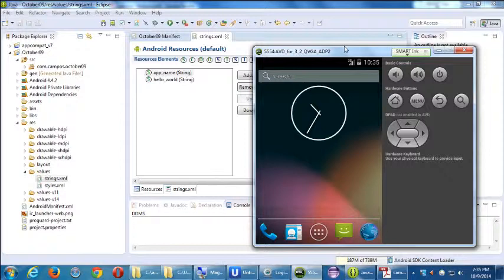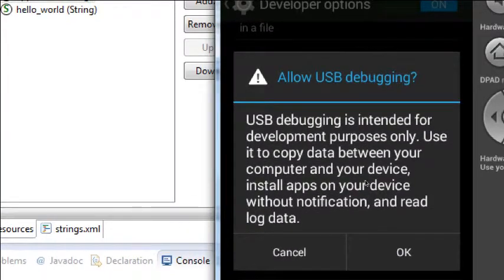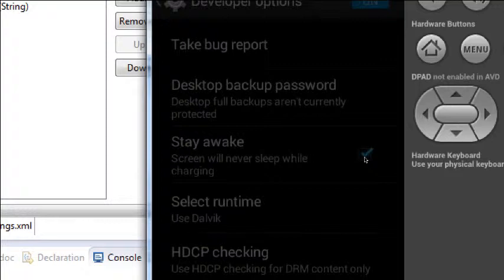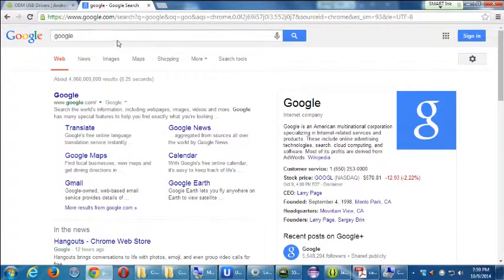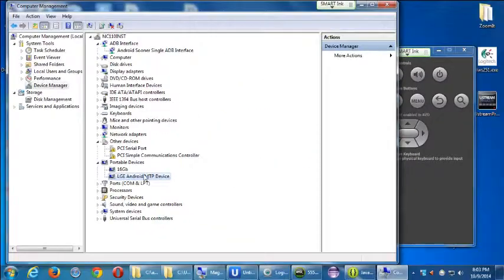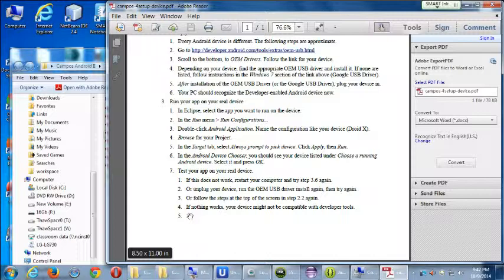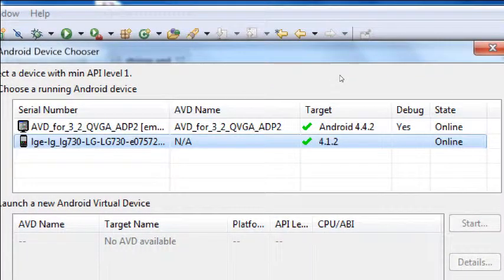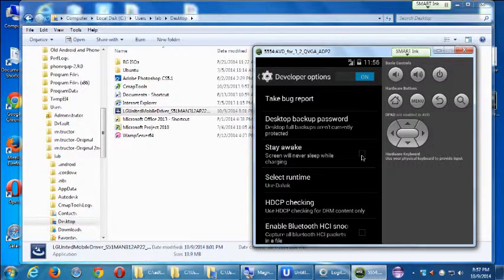SDCE Android II Week 1 Video 4